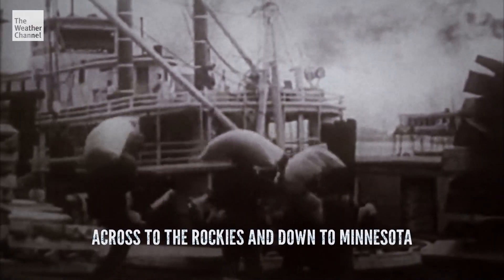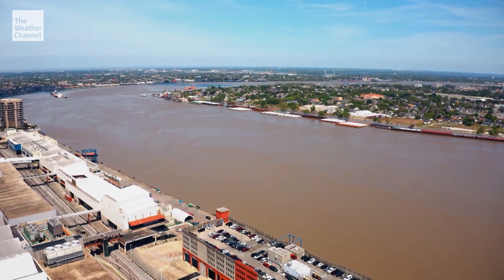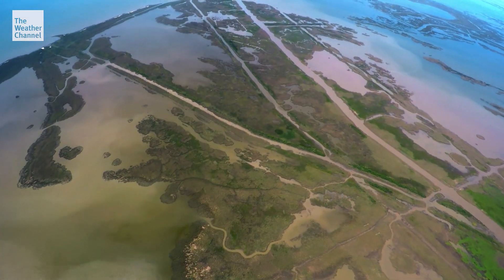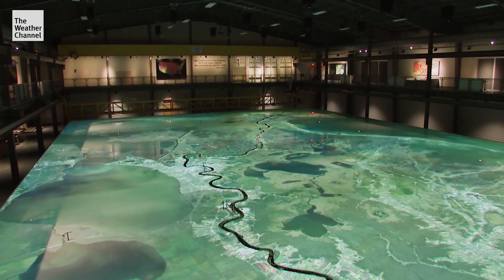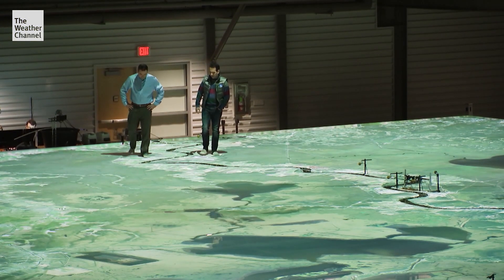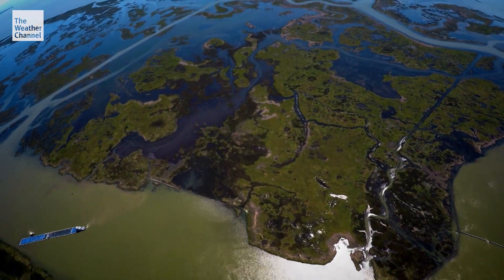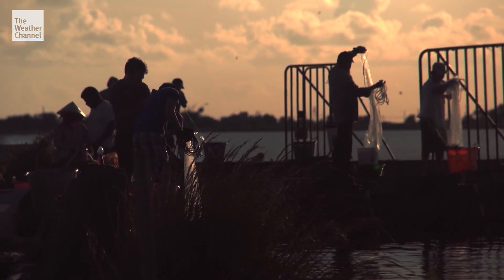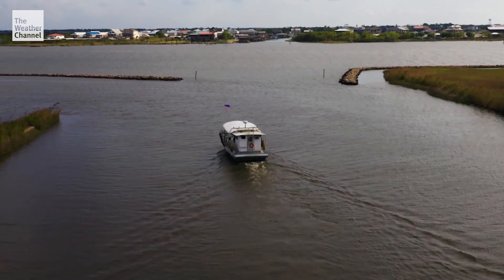Moving the Mississippi: Part 1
Dave Malkoff travels to Louisiana to get a firsthand look at how researches are trying to fix the "broken" Mississippi River.